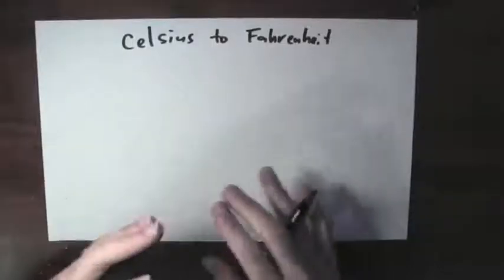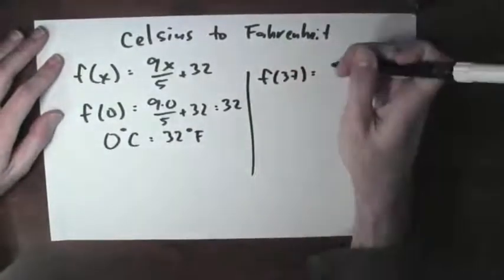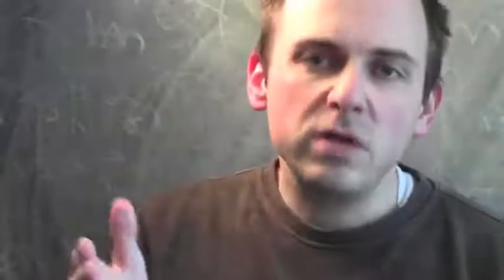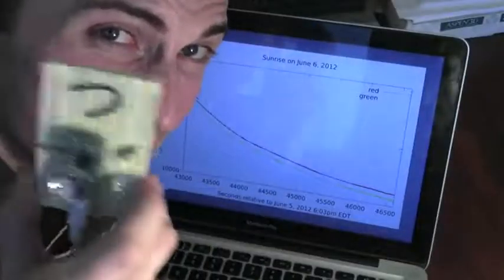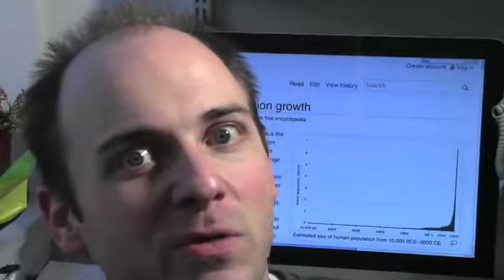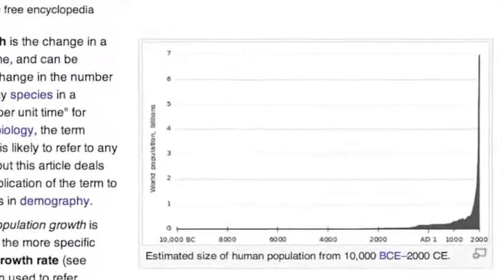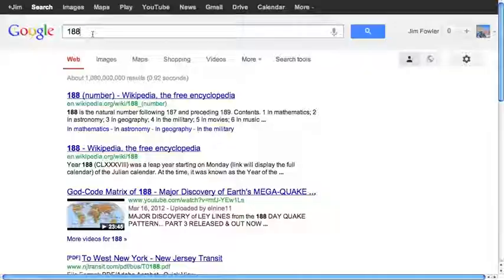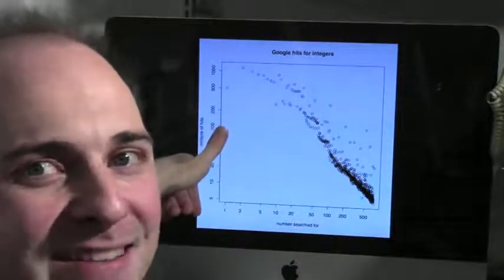1 - 5 - 1.04 What are some real-world examples of functions [656]